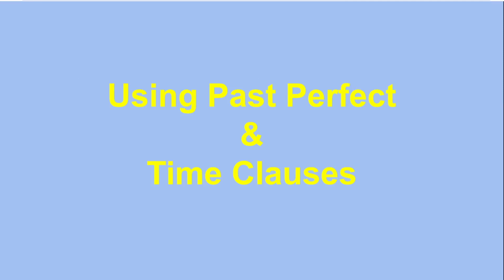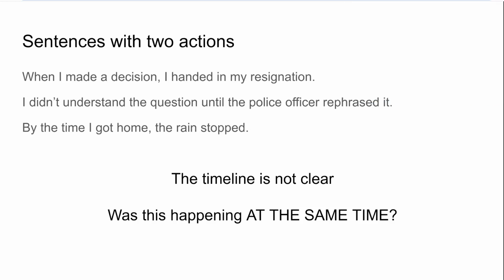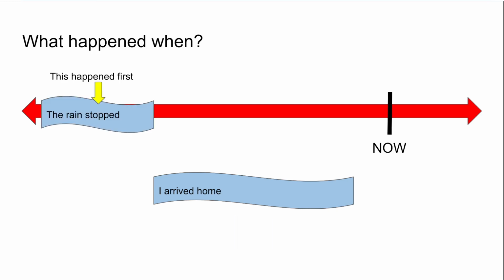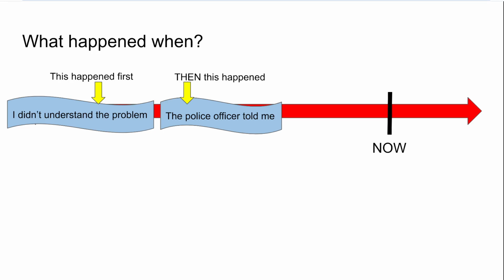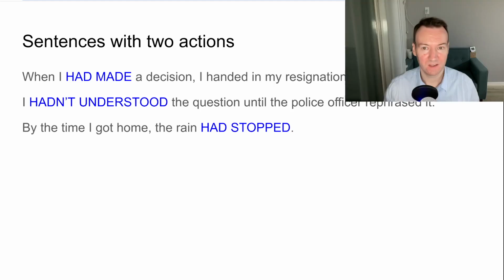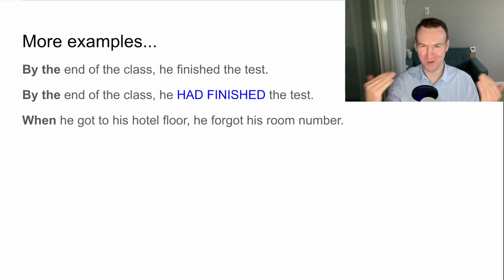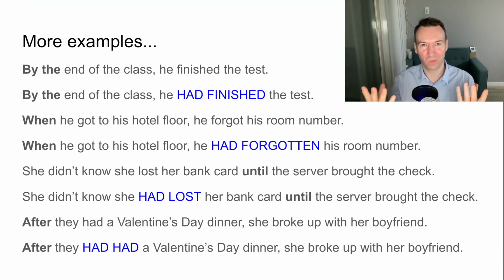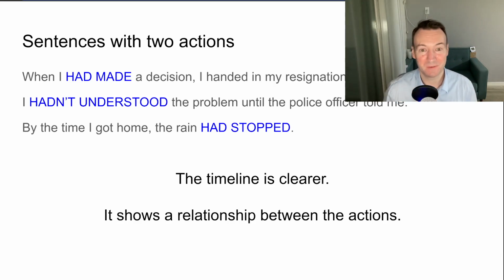Past Perfect & Time Phrases